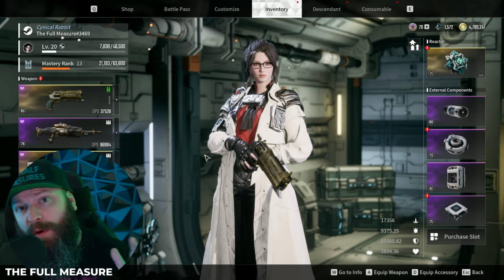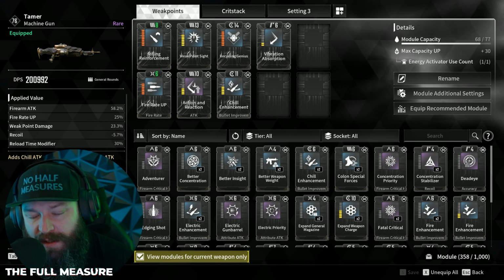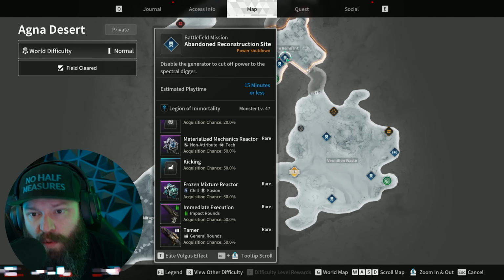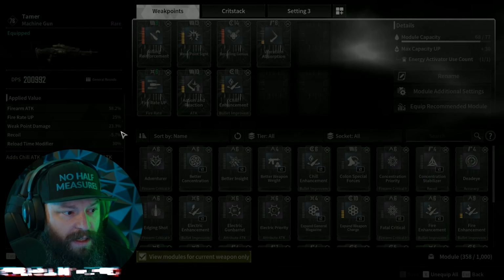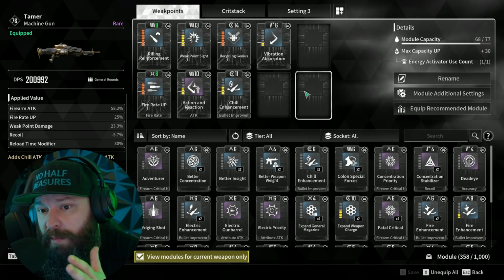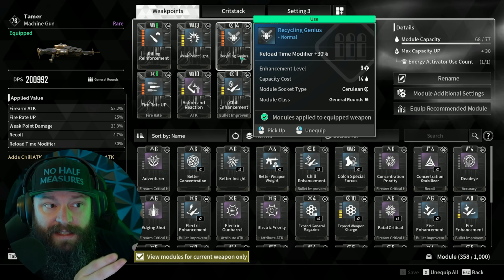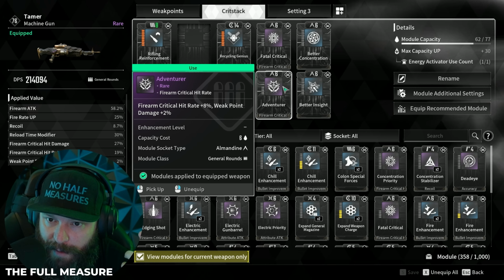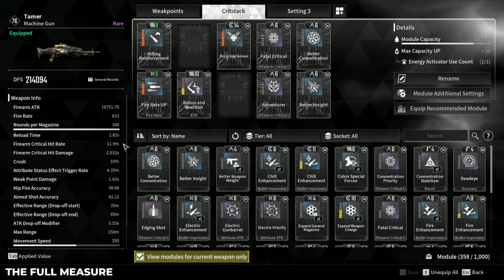The MOST IMPORTANT ITEM to FARM FIRST in Normal Difficulty | The First Descendant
Join me as I explain The MOST IMPORTANT ITEM to FARM FIRST in Normal Difficulty in the brand new looter shooter, The First Descendant